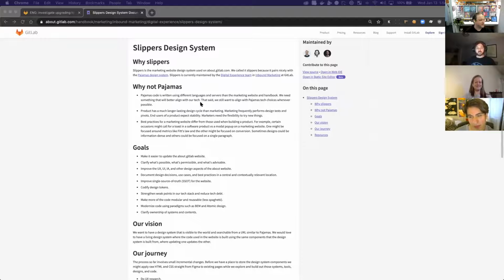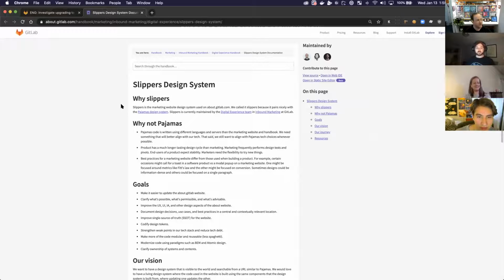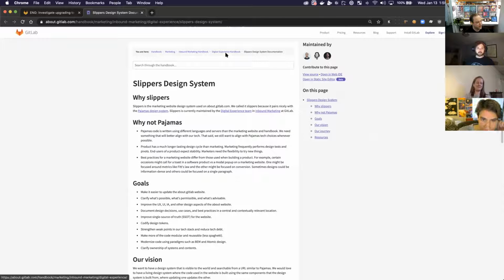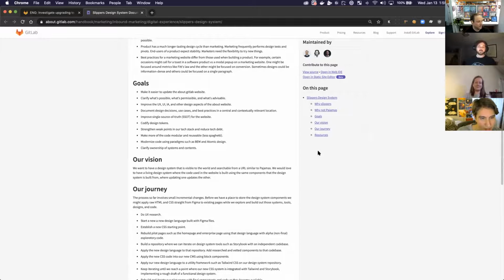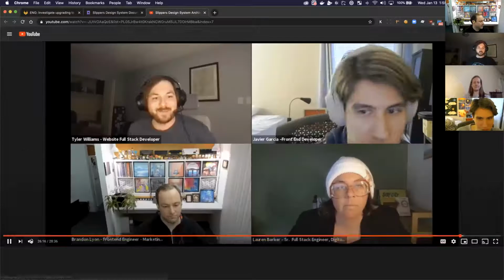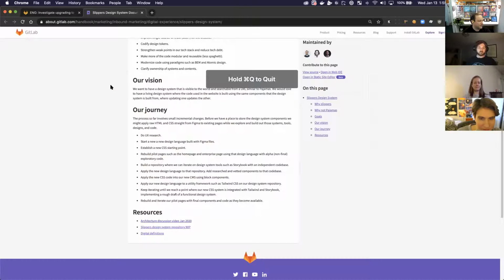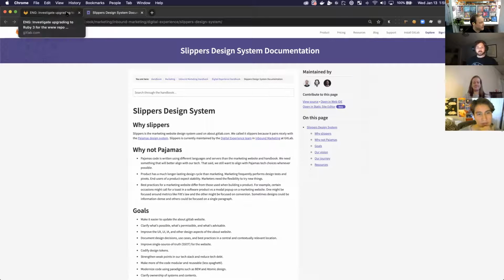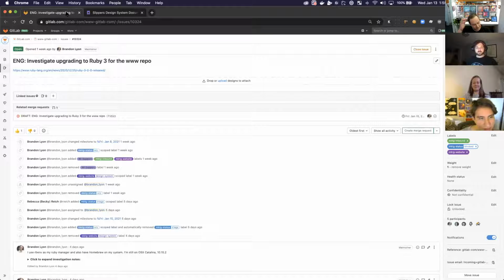Release Sprint 5 Marketing Design System